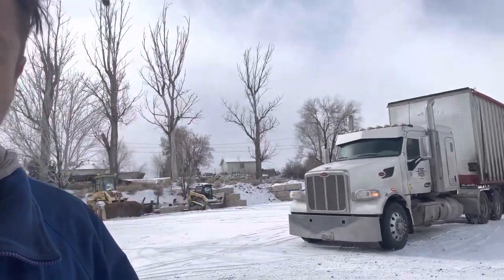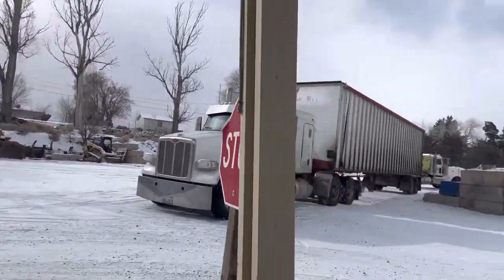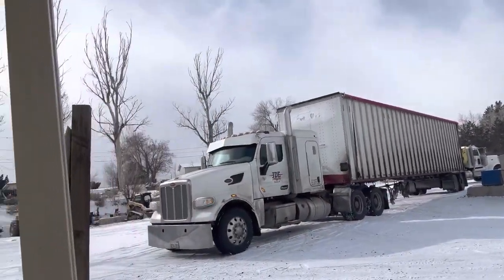Conveyor Belt Big Rig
Check out this cool conveyor belt truck!